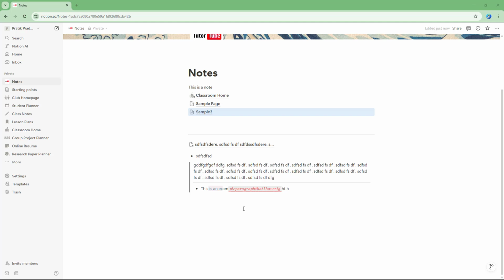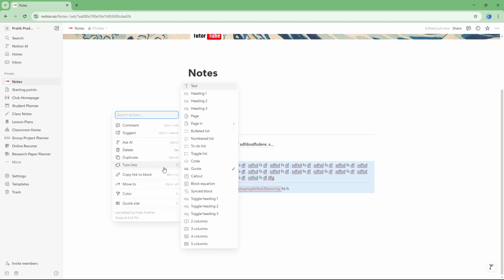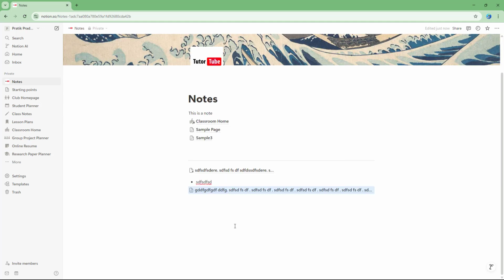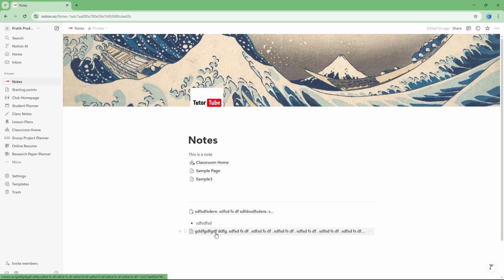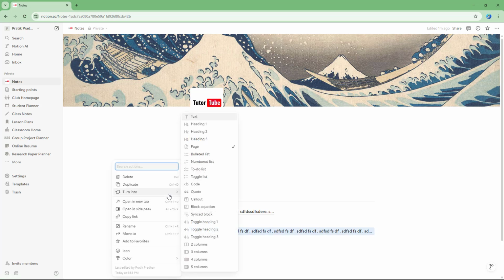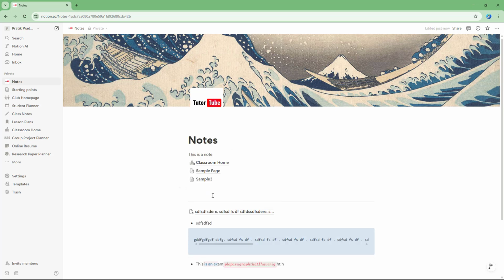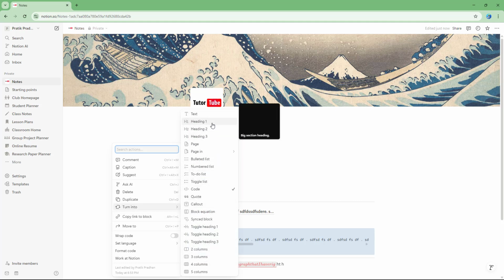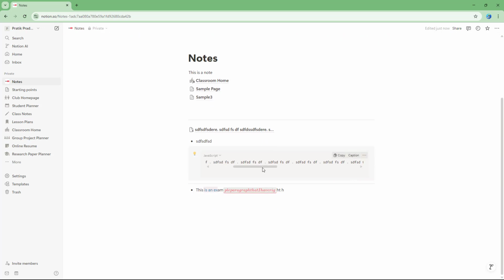Notion - Lesson 18 - Convert Block into a Separate Page and Back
In this tutorial, we will be discussing how to use Convert Block into a Separate Page and Back in Notion.